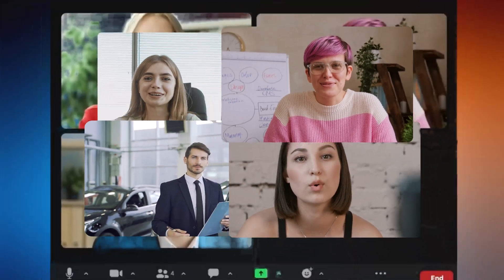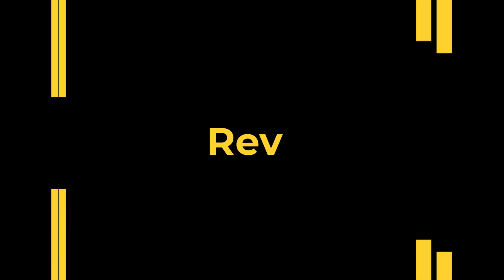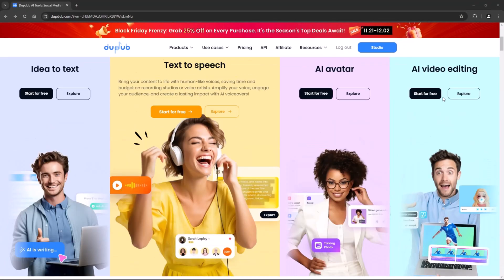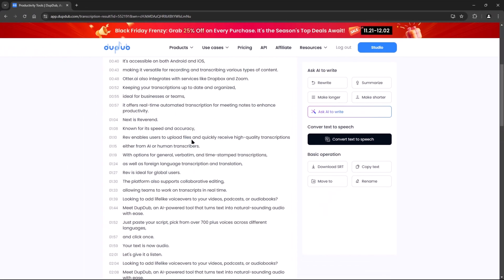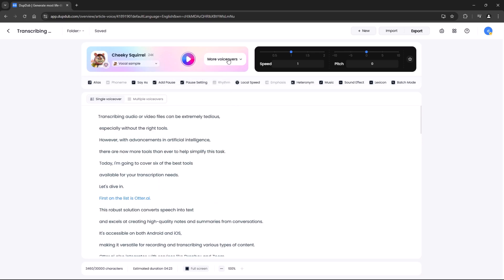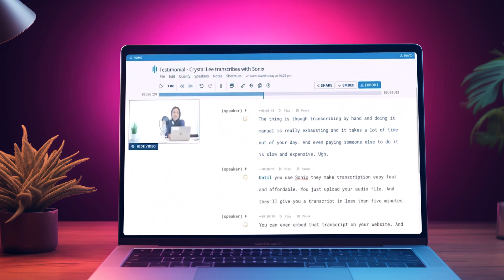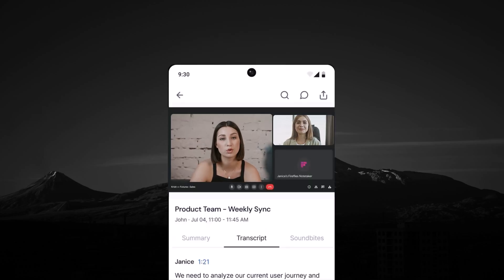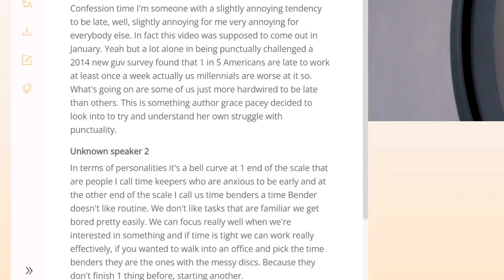6 AI Tools That Will Transform Your Work in 2024!